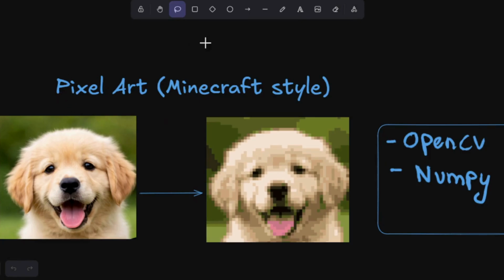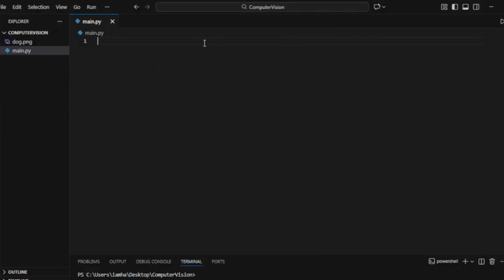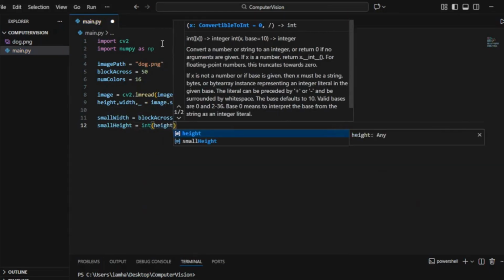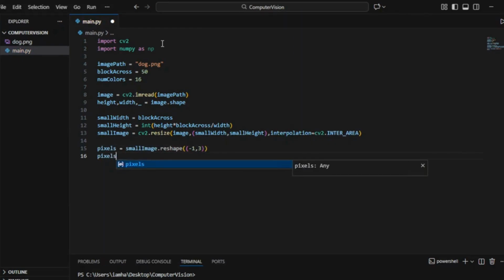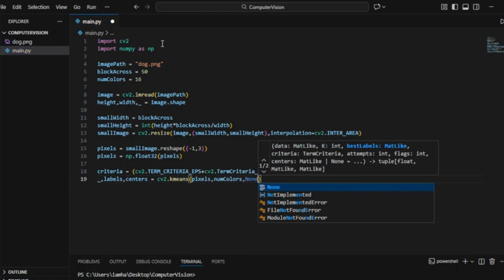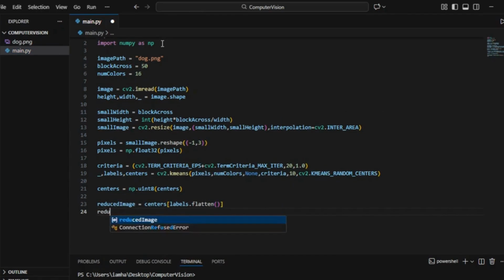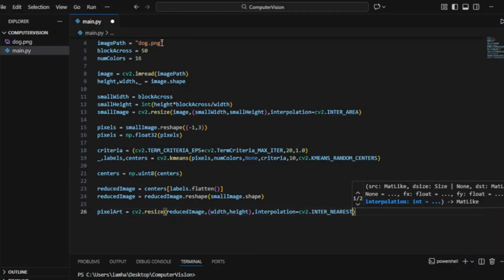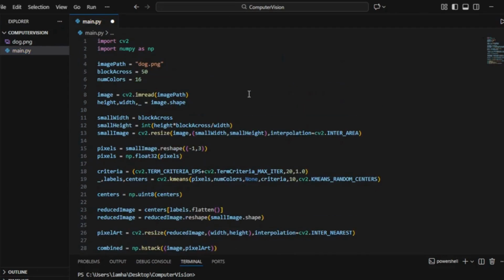I Turned a Normal Image Into Pixel Art Using Python (OpenCV tutorial)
This project uses OpenCV’s built-in tools to reduce image resolution and limit the number of colors, creating a pixel art effect that looks clean and sharp. Along the way, I explain the core concepts, walk through the entire code step by step, and show a before-and-after comparison of the final result.
Open cv tutorial
python tutorial
open cv image to pixel
numpy project
python numpy and open cv